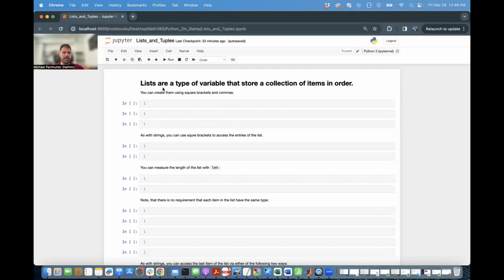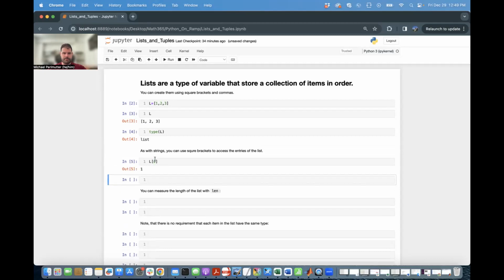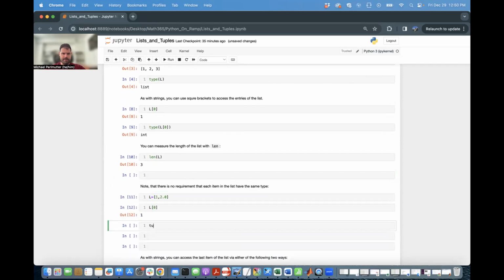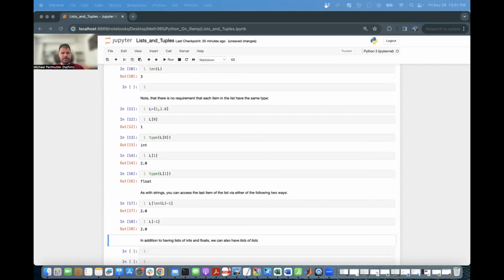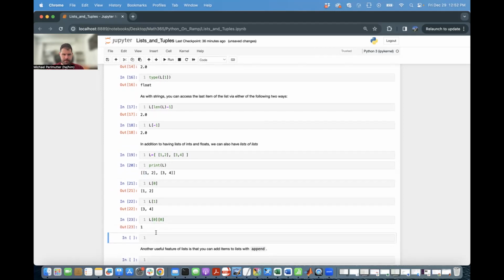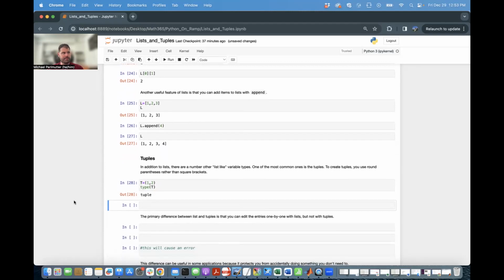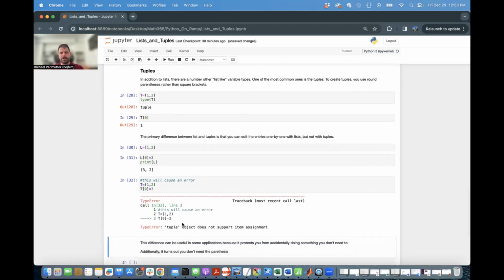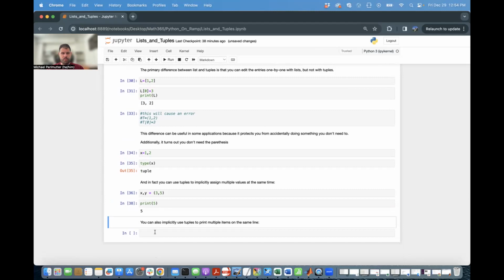List and Tuples